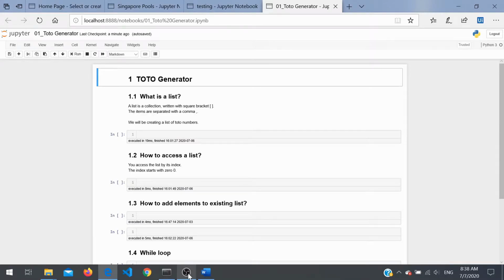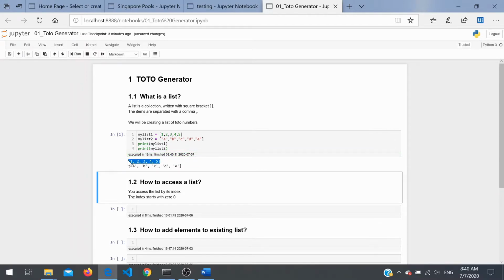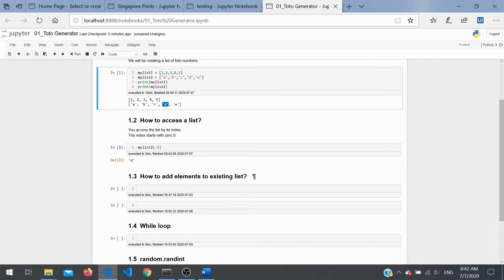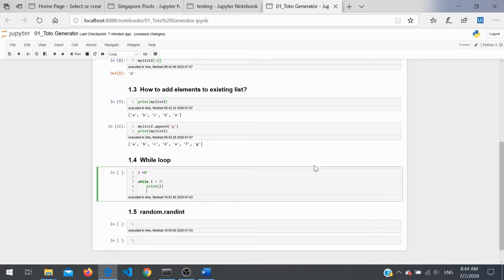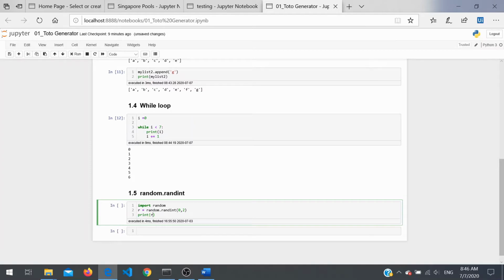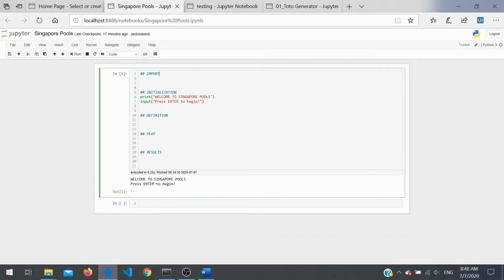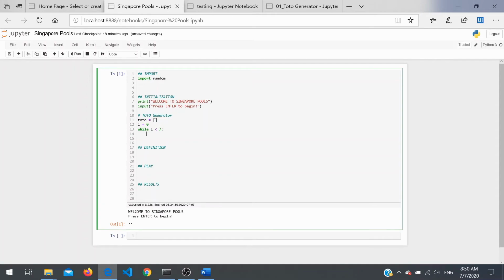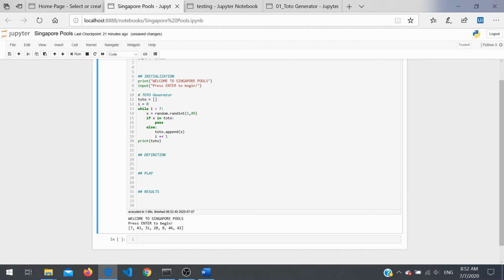Lesson 2 : Toto Generator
In this 9-part series, I will walk you through in creating your very own lottery game using Python 3. We will be using Singapore Pools' Toto format for our program.

In this lesson 2,  we will learn how to create the random number for the lottery number.